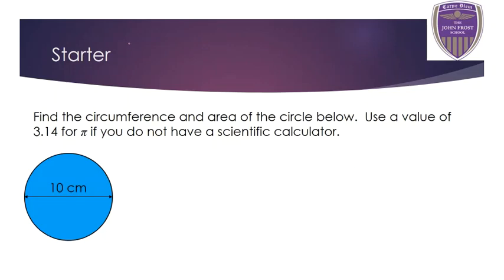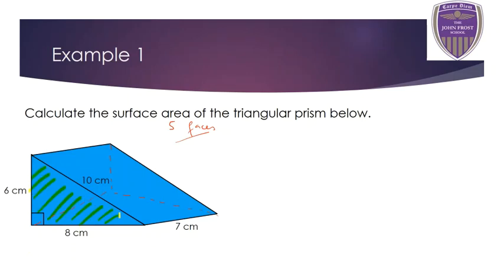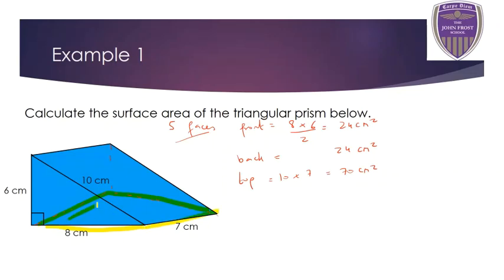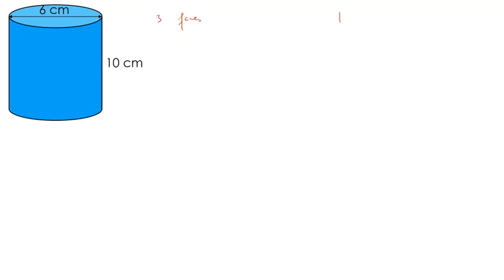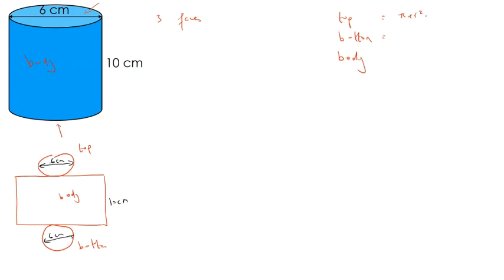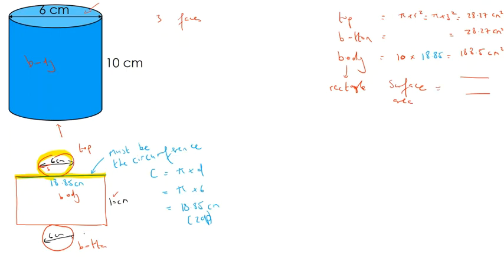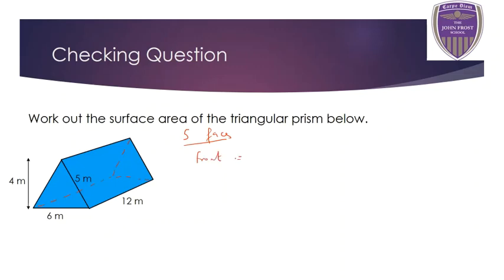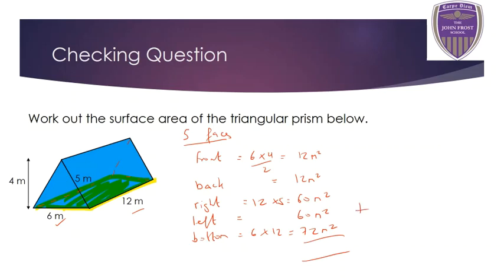#156 Year 9 Scheme 1 Shape 2 Surface Area of Prisms